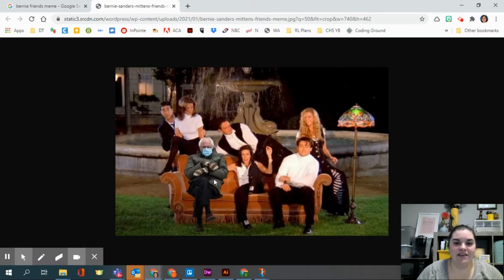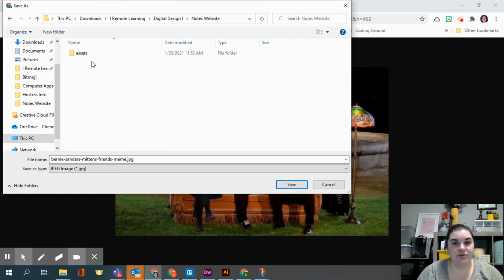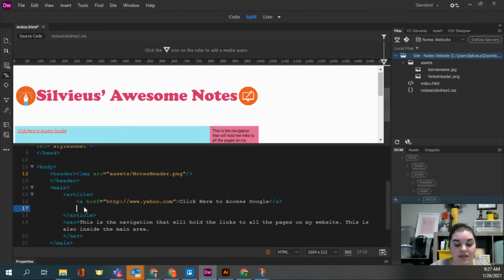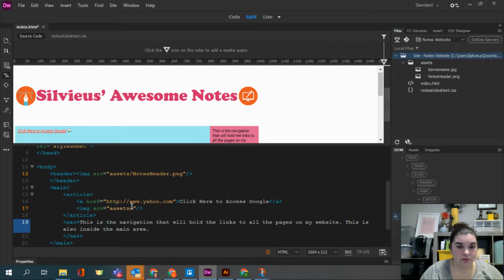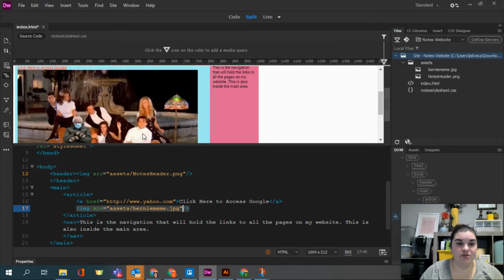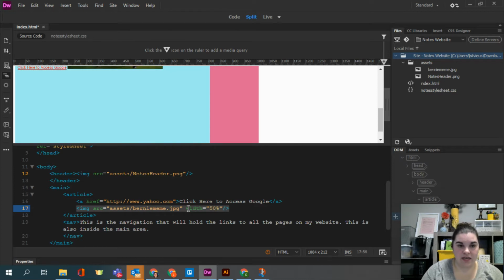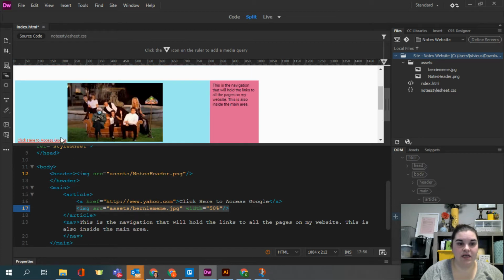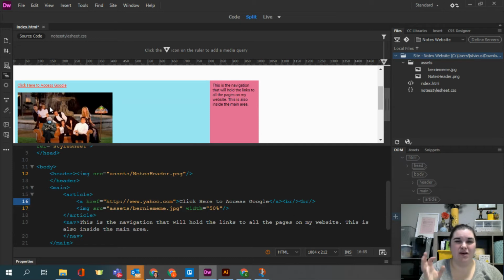Creating an Image Link Challenge